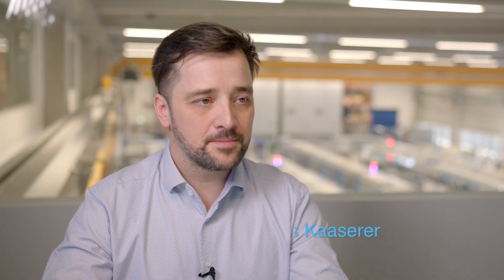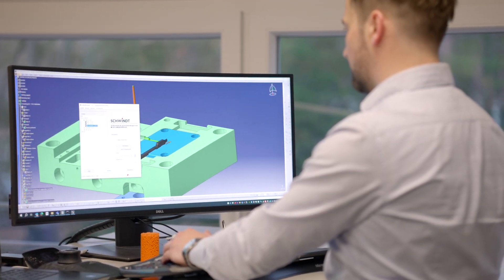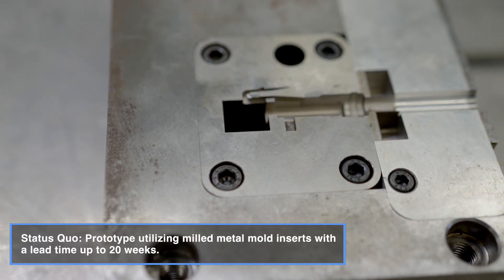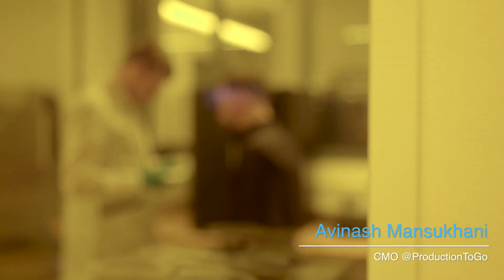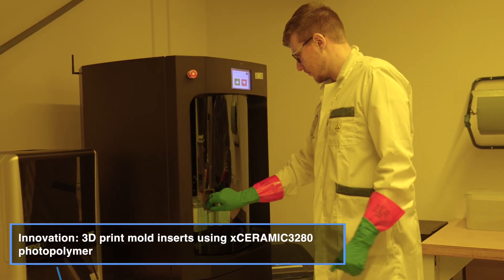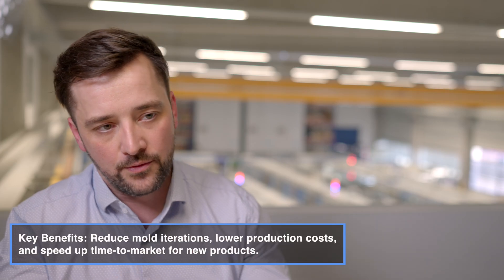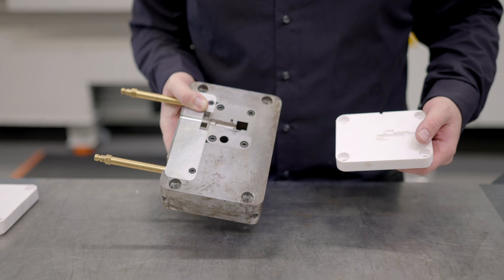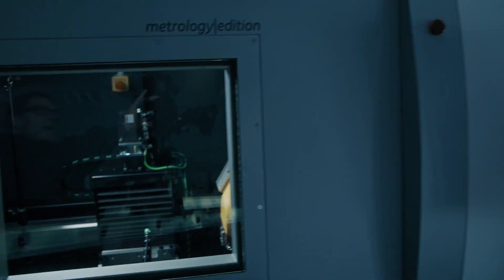Elektronikindustrie - Nexa3D, BASF & ProductionToGo xCERAMIC3280 - MD Elektronik Anwendungsfall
Die MD Elektronik Group, ein weltweit renommierter Hersteller für Hochleistungsdatenübertragungskabel von Fahrzeugen, suchte nach einer Möglichkeit, ihre Formeinsätze für die Produktion schneller und kostengünstiger herzustellen – und gemeinsam mit uns und dem 3D-Druck konnten sie dieses Ziel erreichen.

In Kooperation mit BASF Forward AM und Nexa3D® nutzten wir das Ultracur3D® RG 3280 auf der NXE 400Pro, um die Produktionskosten für die MD Elektronik Group zu senken sowie die Zeit zur Markteinführung für die Datenübertragungskabel zu verkürzen.